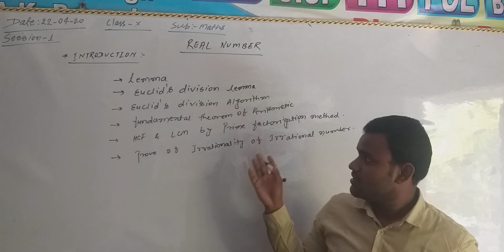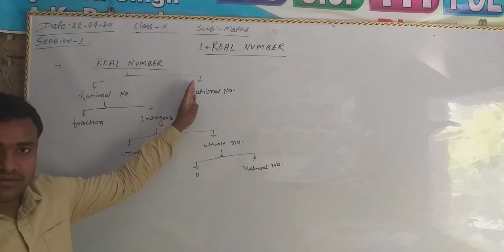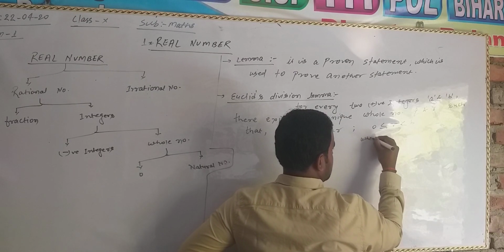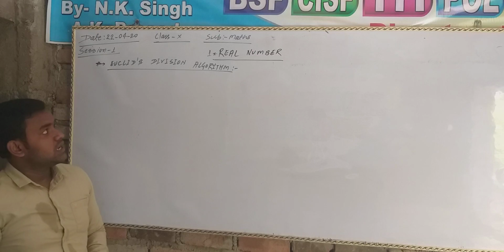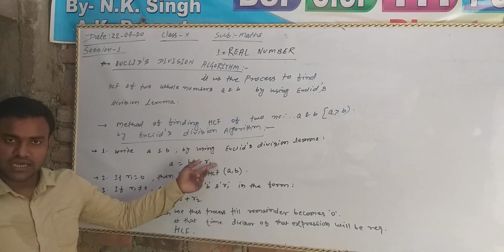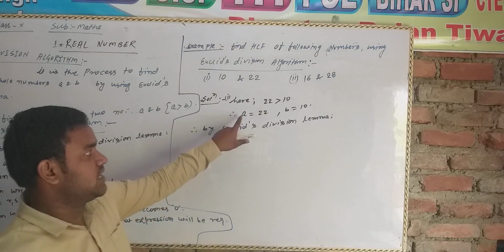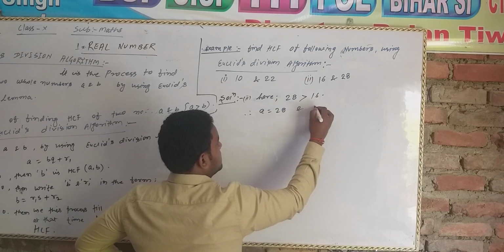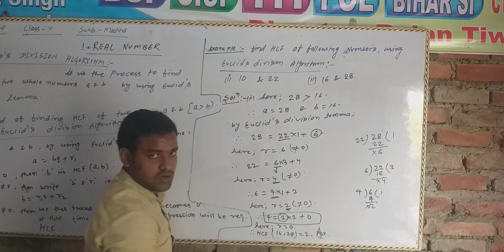The BVV 👩‍💻 Math of Class 10th